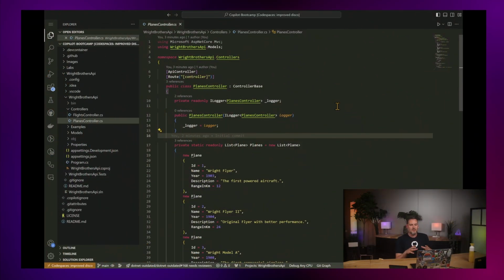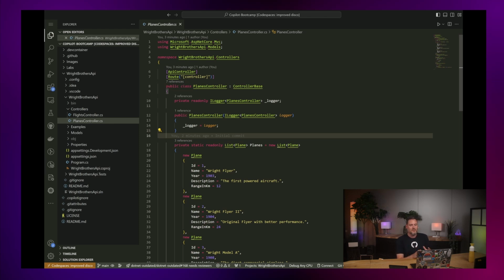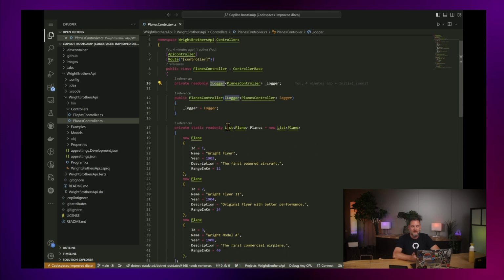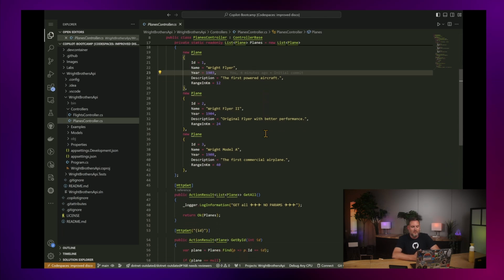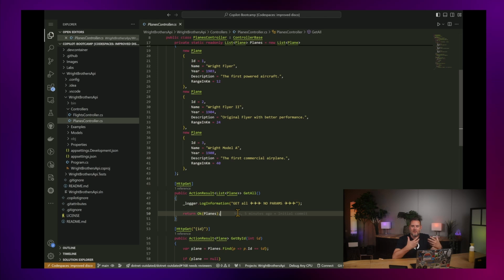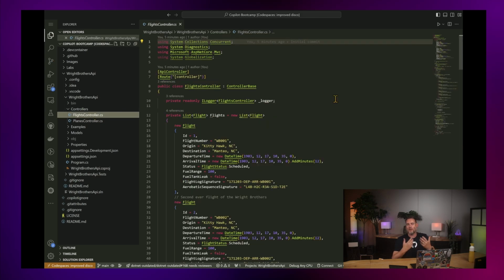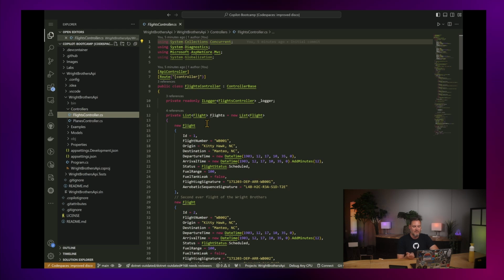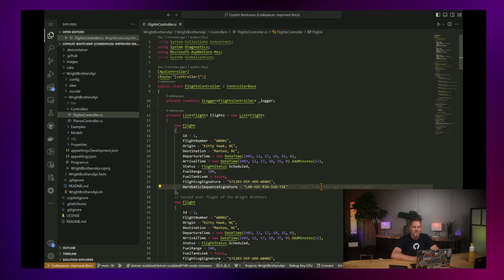GitHub SKU videos - intro